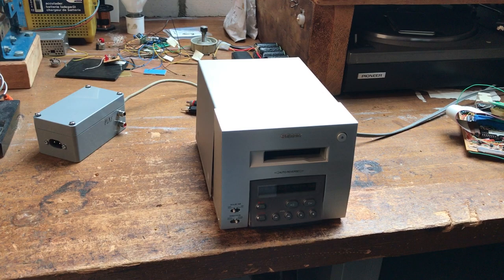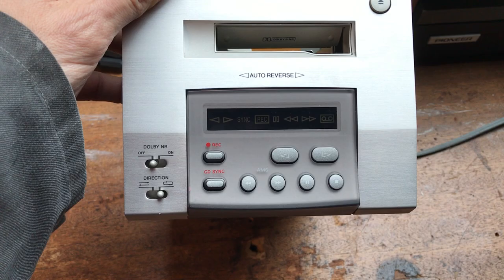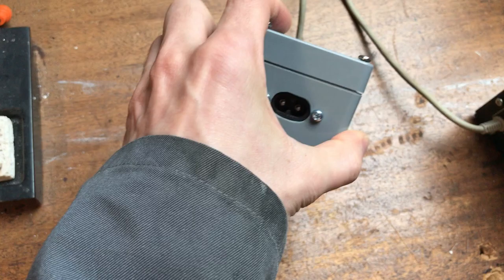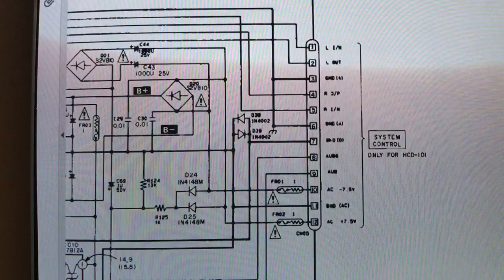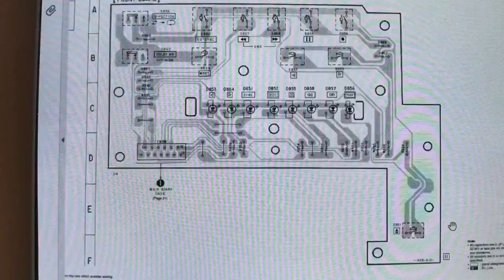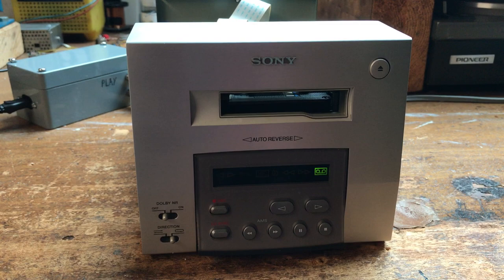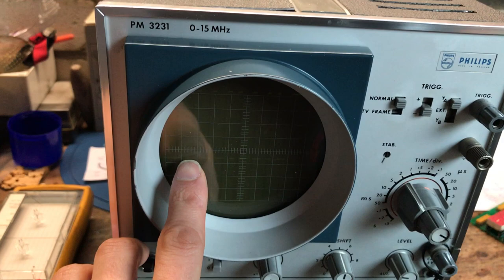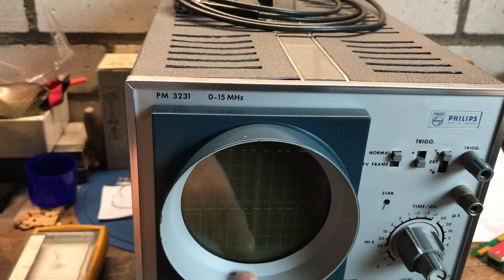Sony TC-TX101 cassette player connection with AU-BUS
Playing around with this small cassette player. Trying to figure out the AU-BUS control protocol